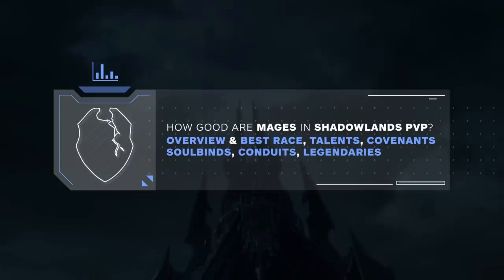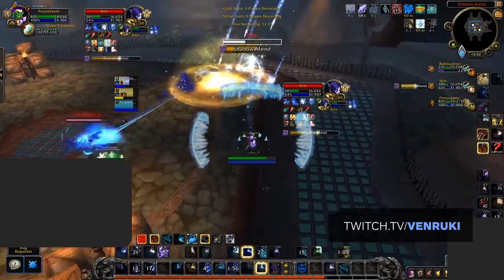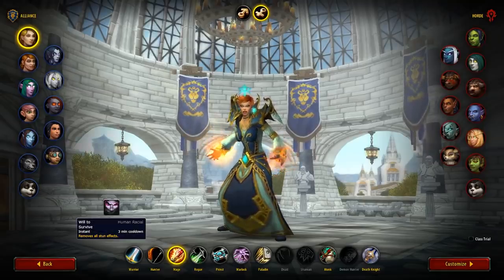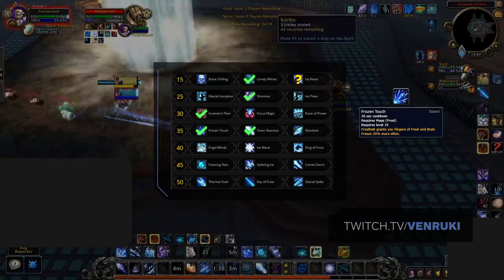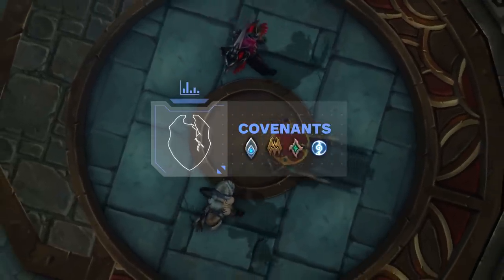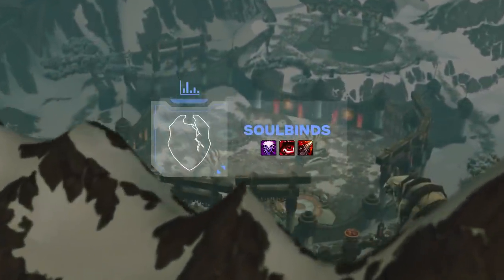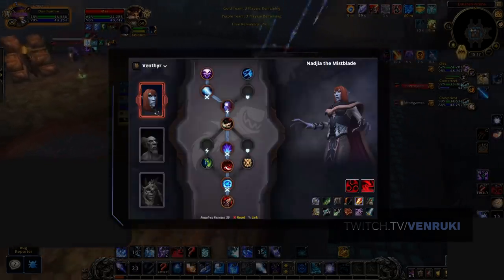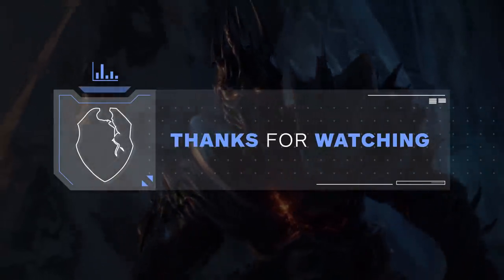Mage Shadowlands 9.0 Guide | Best Race, Talents, Covenants, Soulbinds, Conduits & Legendaries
Current best spec has changed to Fire and your best covenant as of December 24th 2020 is Night Fae.

1:03 - Overview
3:38 - Race
4:29 - Talents
6:31 - PvP talents
7:54 - Covenants
9:21 - Soulbinds
10:25 - Conduits
11:19 - Legendary

Concepts: wow best class,wow best pvp class,world of warcraft,wow,shadowlands,wow guide,wow pvp,wow shadowlands,wow arena,wow 3v3 arena,wow 2v2 arena,wow pvp guide,shadowlands tier list,wow tier list,pvp tier list,shadowlands pvp,shadowlands classes,best shadowlands class,shadowlands pve,shadowlands caster tier list,best shadowlands caster,shadowlands frost mage,frost mage shadowlands,frost mage pvp guide,frost mage guide,frost mage,shadowlands mage guide, shadowlands mage pvp guide,shadowlands frost mage guide,9.0